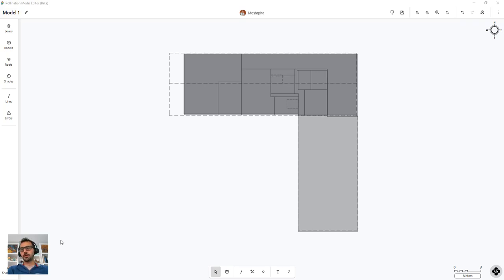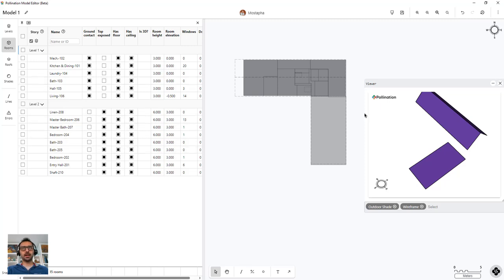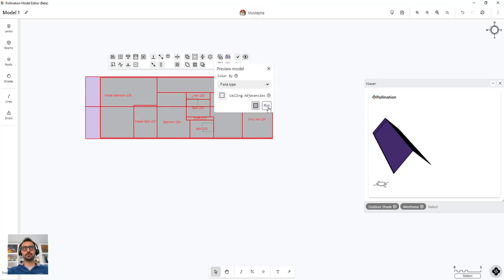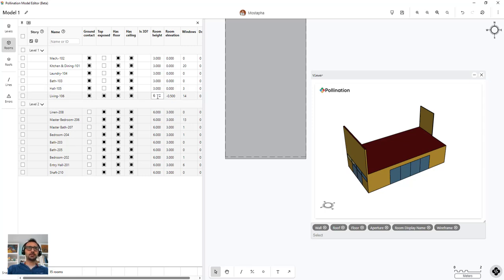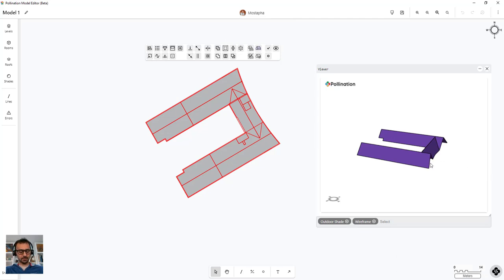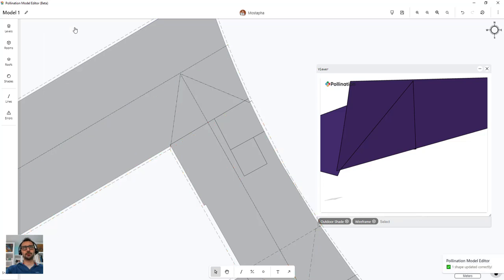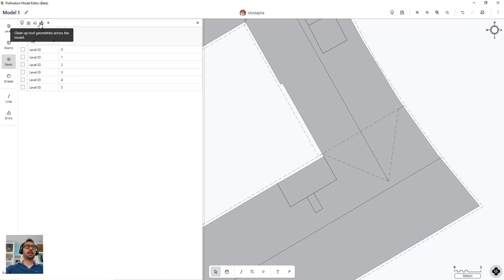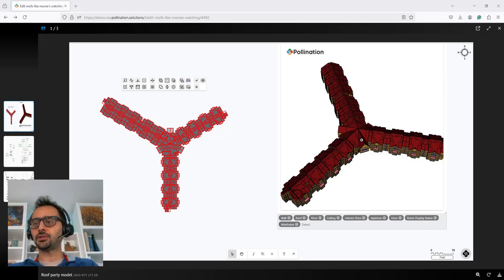Roofs editing features in Pollination Model Editor. From zero to hero in 20 minutes!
This video shows you how to edit the roofs of your model in Pollination Model Editor.

0:00 Introduction
1:10 Understanding the logic of solving roofs
3:54 Converting roof extensions into shades
6:42 Editing roof boundaries on the first floor
11:21 Finding roof intersections, and subtracting roofs in a real-world model
15:50 An optional workflow for editing the roofs in Rhino and importing them back to the Model Editor
17:40 Review the rest of the commands for editing roofs
20:00 Another real-world example and closing remarks